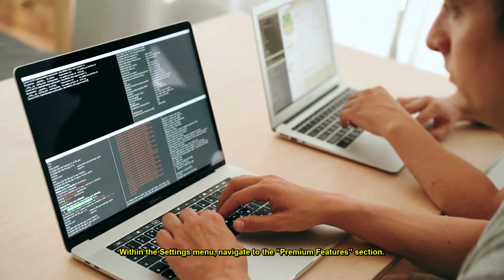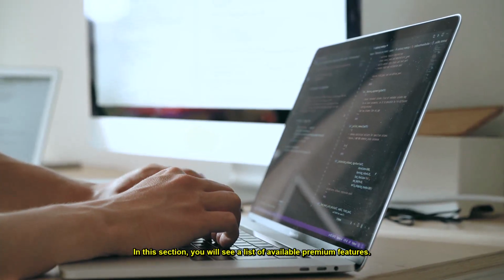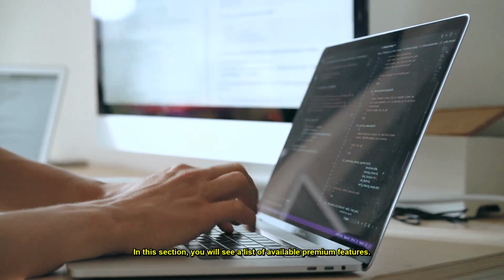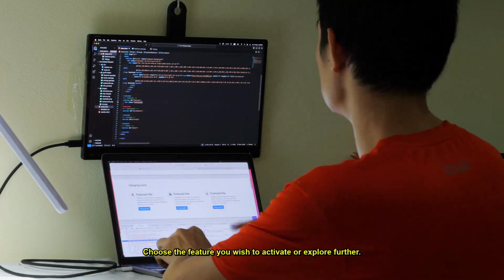How to use X Premium features - Quick Fix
Unlock the full potential of X Premium with our quick and easy guide! In this video, we'll walk you through all the essential features you need to make the most out of your premium subscription. Whether you're a beginner or looking to enhance your skills, our step-by-step instructions will have you navigating X Premium like a pro in no time.